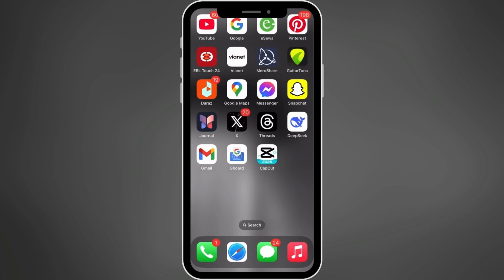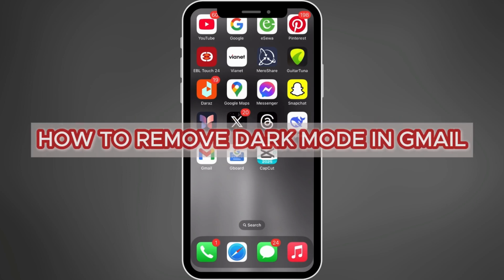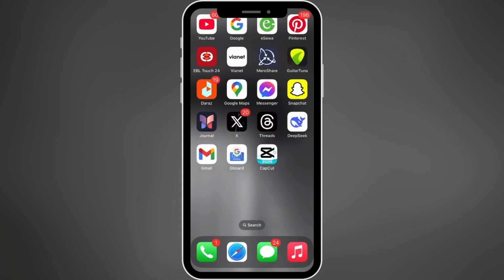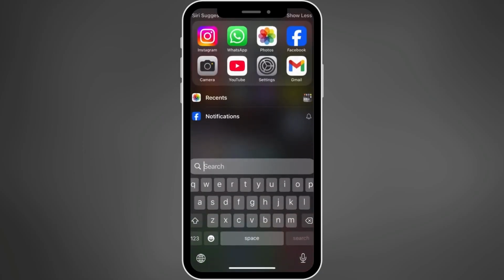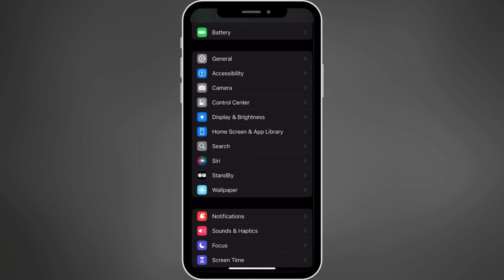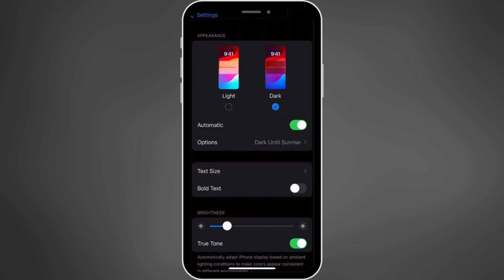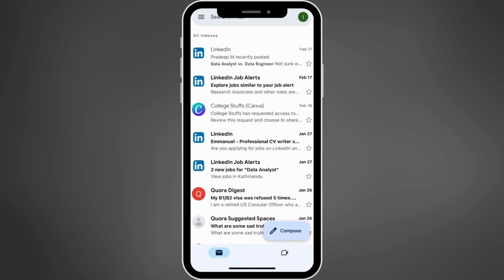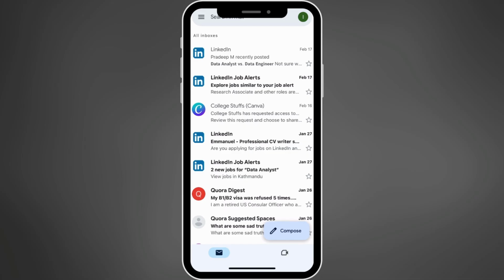How to Remove Dark Mode in Gmail 2025?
Are you finding Dark Mode in Gmail too hard on your eyes or simply prefer the classic light theme? In this video, we walk you through a simple, step-by-step guide on how to remove Dark Mode in Gmail and switch back to the standard light theme.